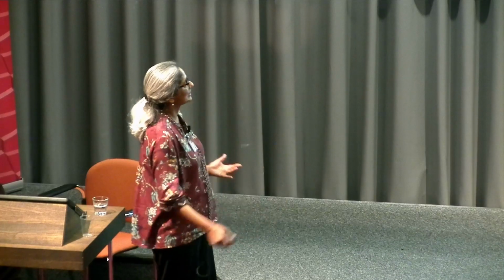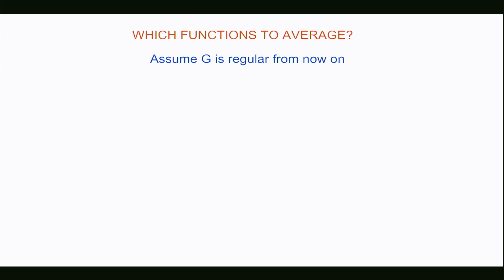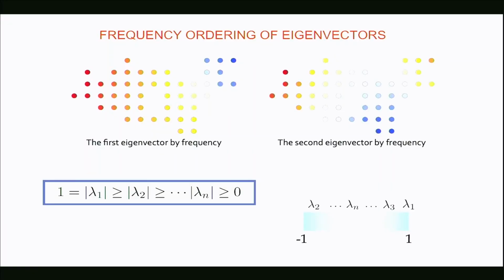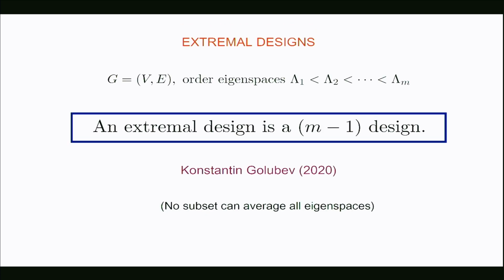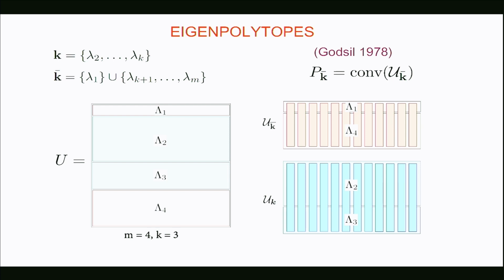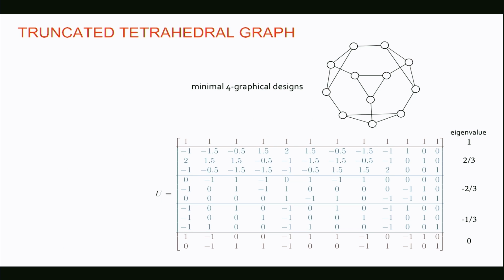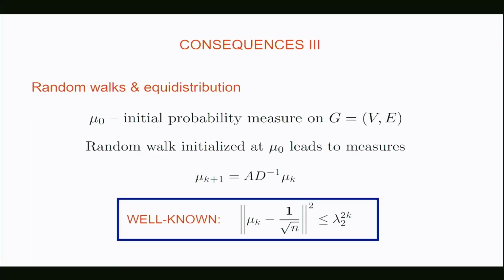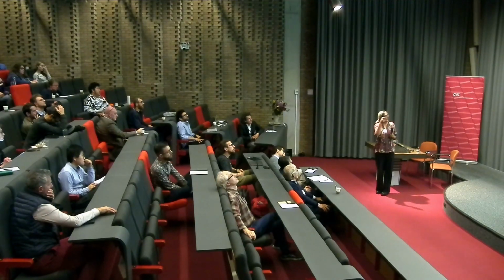CWI Lectures - Rekha Thomas - Graphical Designs: Structure, Complexity and Applications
Graphical designs are quadrature rules on graphs that are discrete analogs of spherical designs on the sphere. They have a number of applications to areas such as graph sampling and random walks. An important question about designs is how to compute/optimize over them. I will explain how positively weighted designs can be organized on the faces of a polytope, and how this connection can be used to compute and optimize designs in several families of graphs. The polytope connection also yields complexity results.